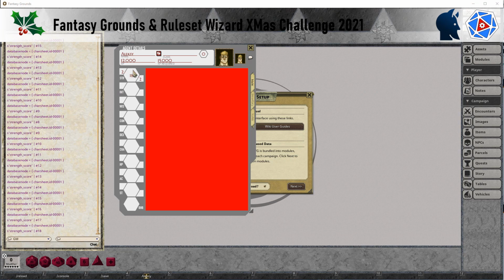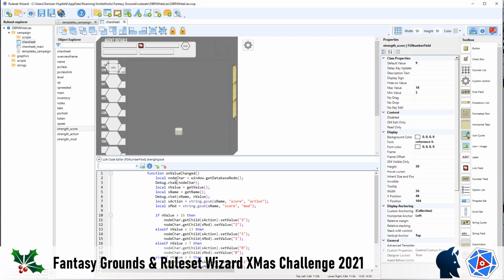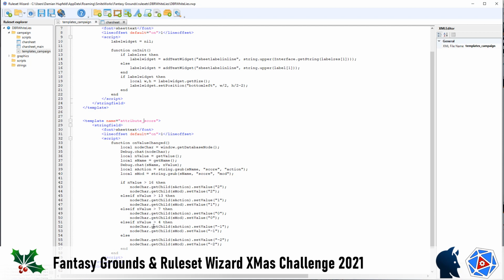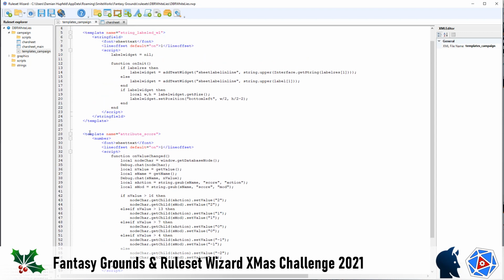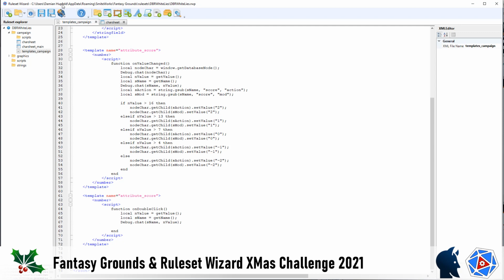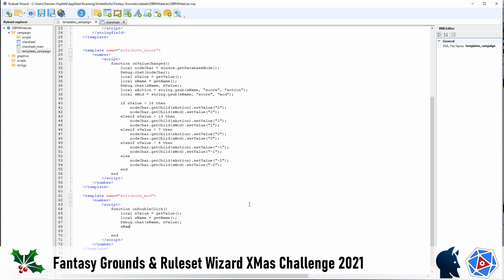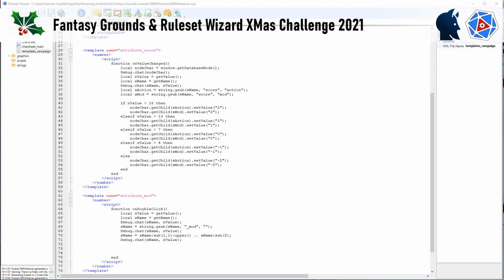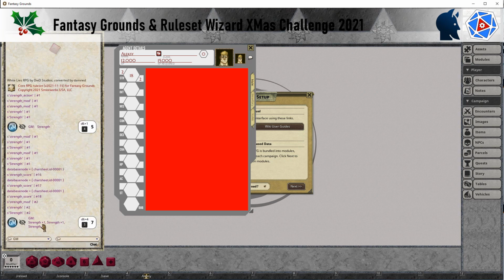XMas Challenge 2021 - Part 009 - White Lies - Action Rolls and Saving Throws and Templates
In this video I continue working on the *charsheet* windowclass and we continue setting up the code and layout for our Attributes and their associated values for action rolls and saving throws. We setup the actions in a Template rather than inline script or external script.